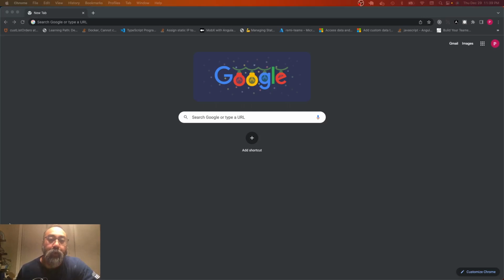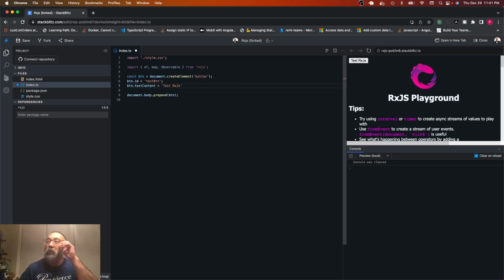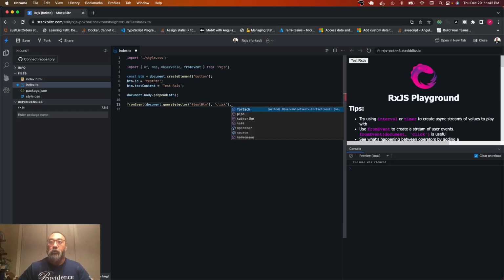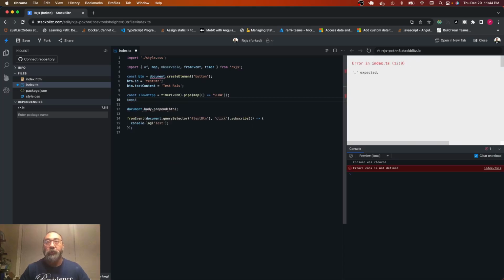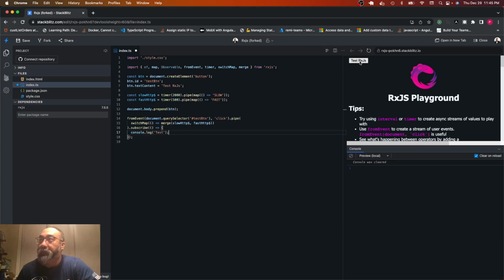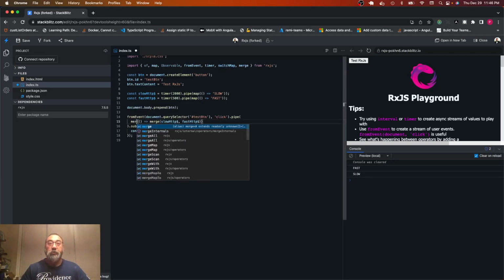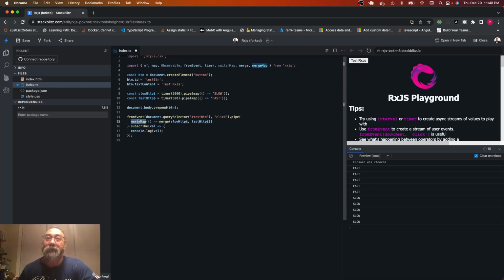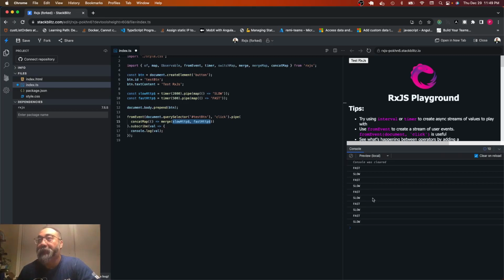SwitchMap, MergeMap, and ConcatMap Operators for RxJs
This video discusses the difference between the switchMap, mergeMap, and concatMap operators in RxJs.